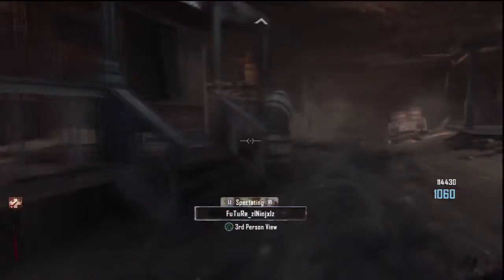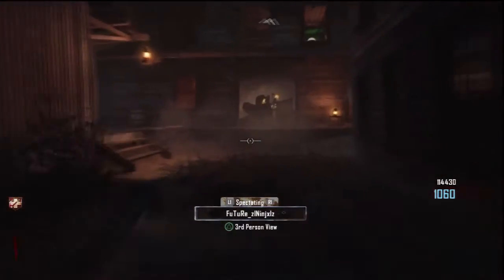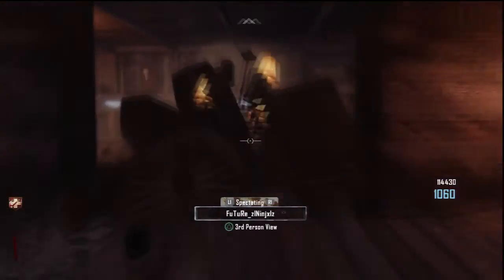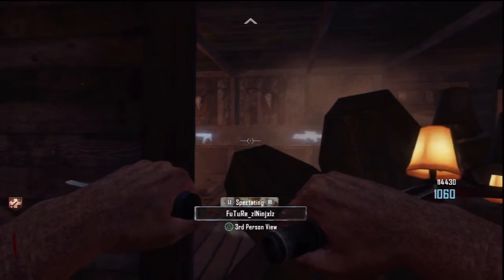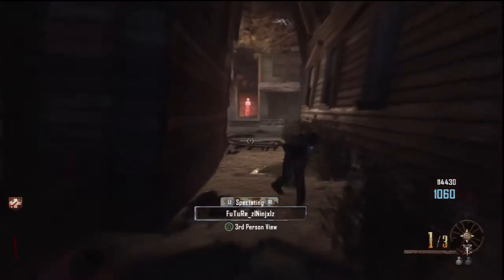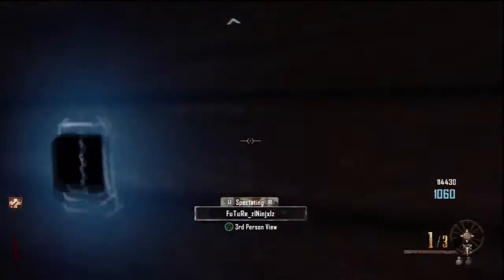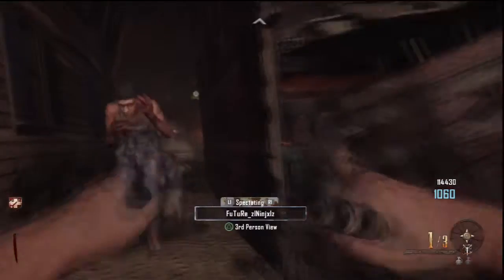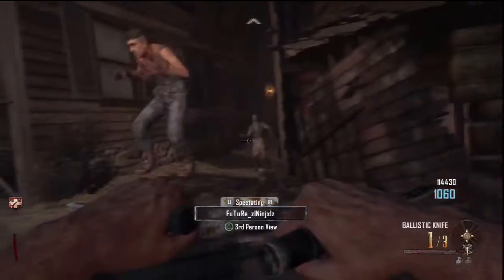Black Ops 2: Buried Quickest and Easiest Way to MAX out Your BANK| Time Bomb GLITCH | TUTORIAL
Enjoy This Video? THANKS TO FUTURE NINJA FOR MAKING THIS TUTORIAL!
. Lets try to get this video to 30 likes.

My PSN is: gunr_4life

Callofduty ghost How to copy emblems in Black Ops 2 Ghost trailer